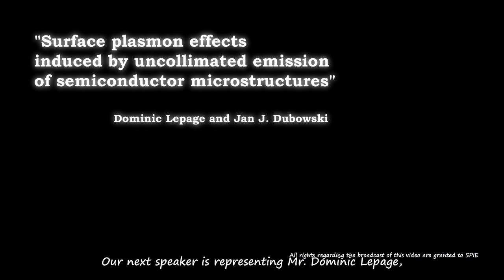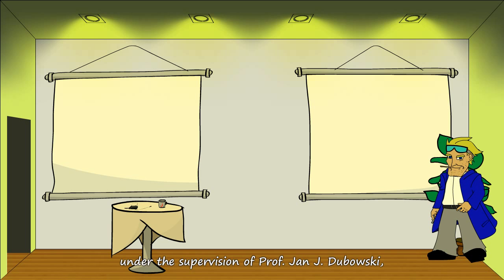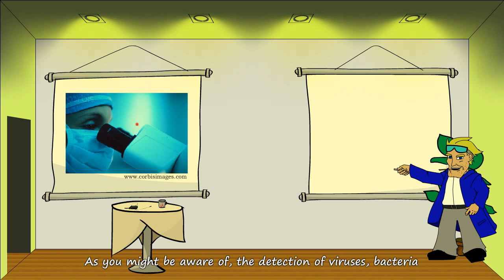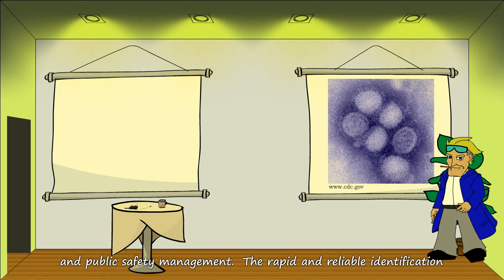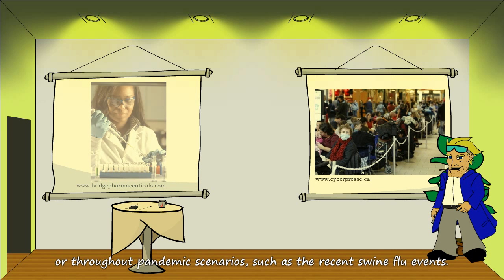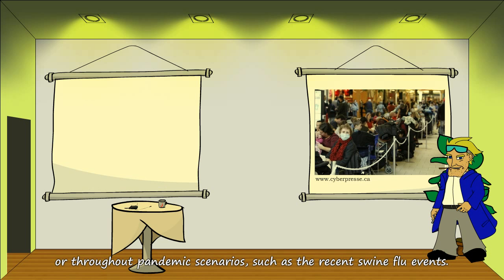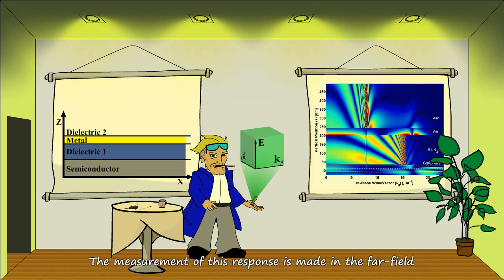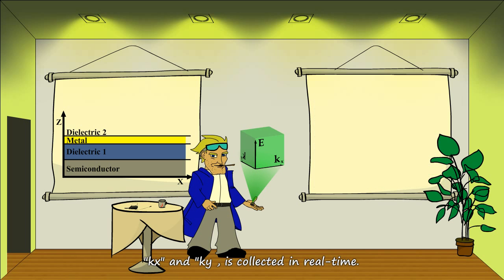Surface plasmon effects induced by uncollimated emission of semiconductor microstructures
Video presentation of the following paper:
Lepage D., Dubowski J. J., 2009, Surface plasmon effects induced by uncollimated emission of semiconductor microstructures, Opt. Express 17(12), 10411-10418

Video presented at the Photonics West 2010 conference in San-Francisco, CA.

for details about the video production details.

Video produced by FenixArt.ca